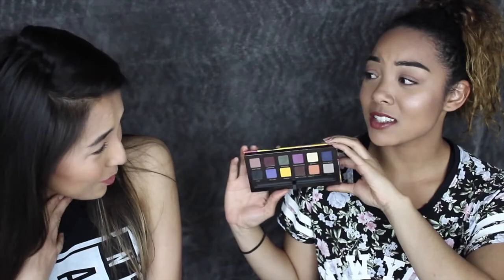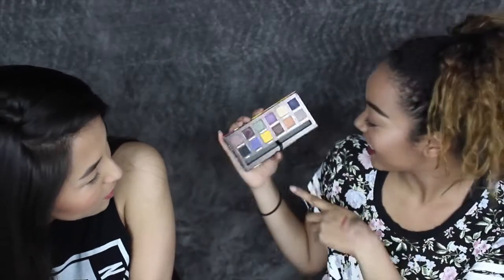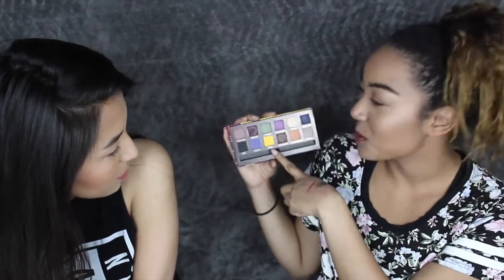Small Collective Beauty Haul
Hey, y'all! It's been awhile since we've filmed, but we're back with a small collective beauty haul. We love you guys and hope you enjoy the video! :)

Love,
Kelly and Jazzy